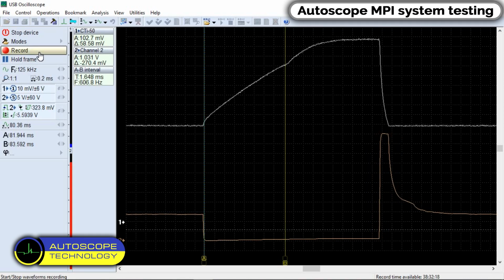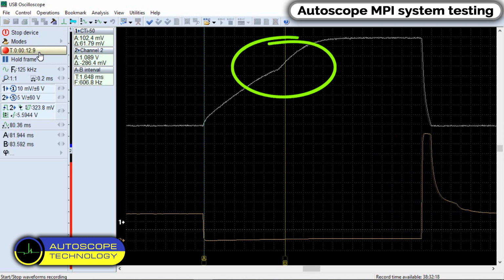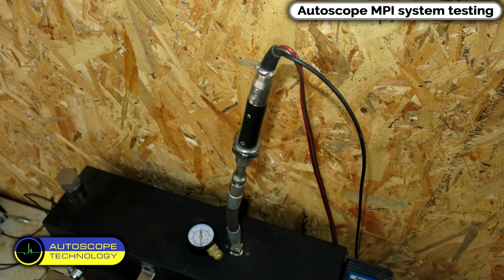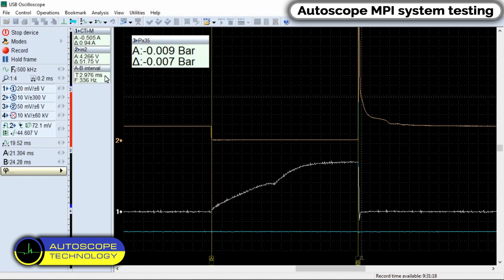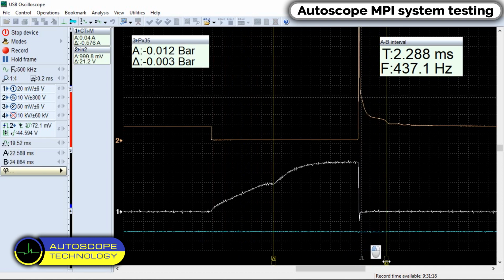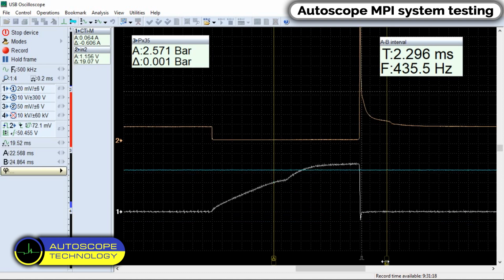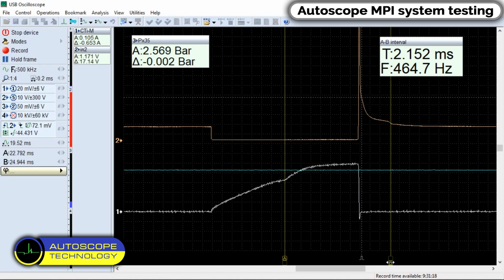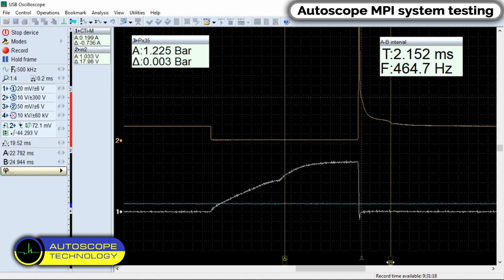Autoscope MPI system testing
In this video is shown MPI system operation on Toyota Avensis 2008.
We take a measuring probe and connect it to the injector control connector terminal.
We connect current clamps to the same wire of the injector connector.
Using the USB Autoscope IV we capture the waveform which shows how the point of the moment of lifting the needle shifts when we remove the fuel pump connector.
Let's find out how the injector opening time depends on the fuel pressure?